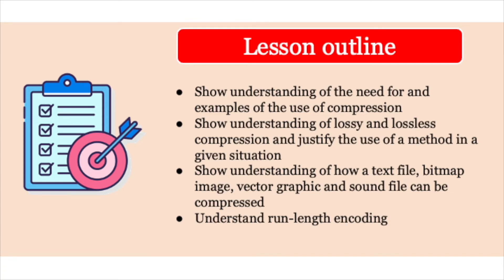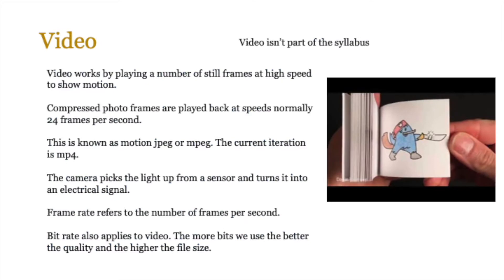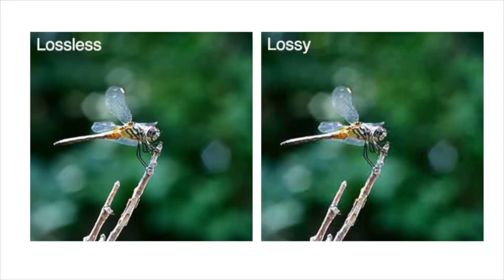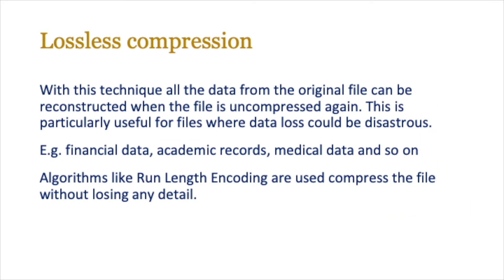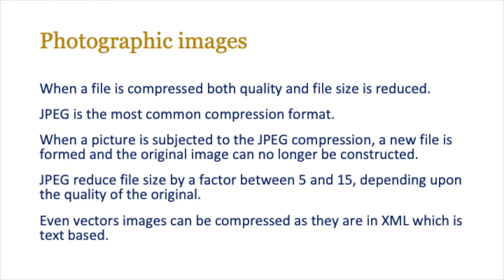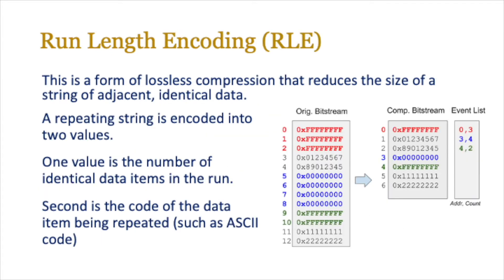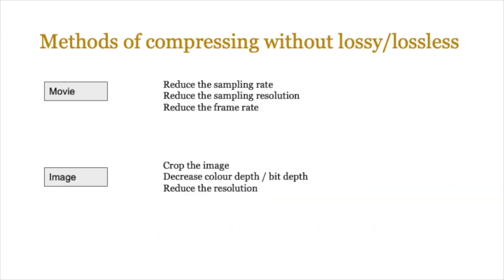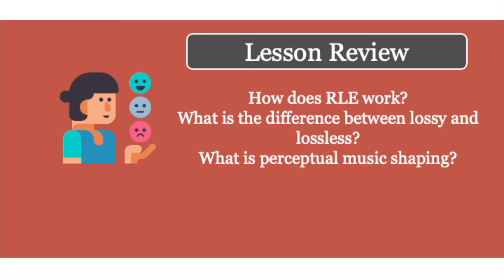Lesson 7 - Compression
Lesson 7 of the AS level Computer Science course covers the use of compression both lossy and lossless along with Run Length Encoding.